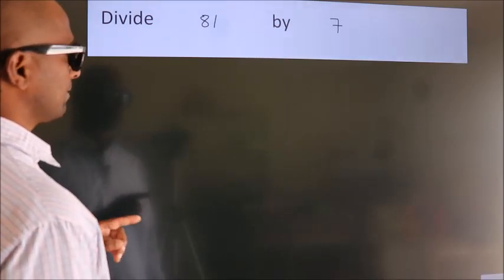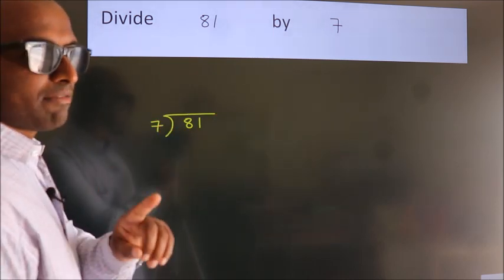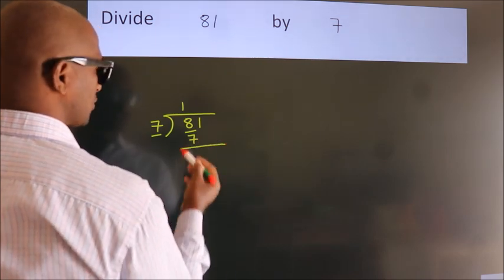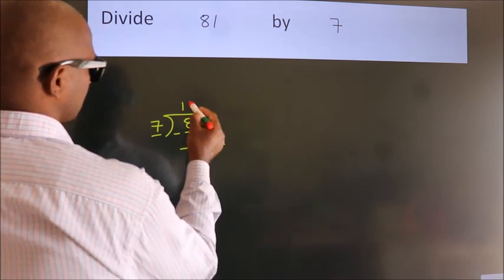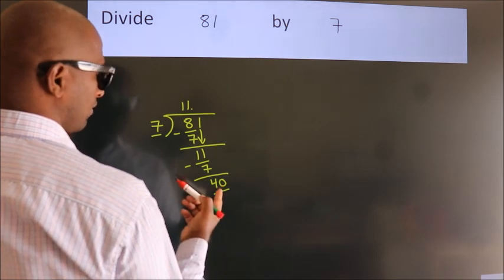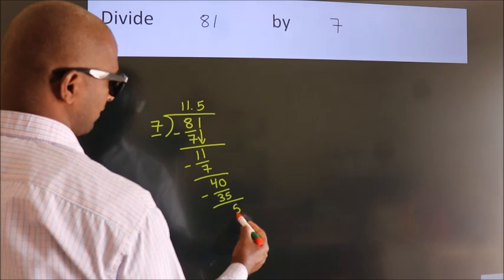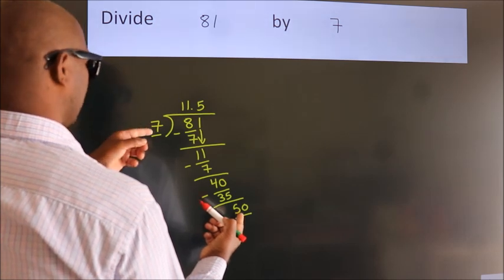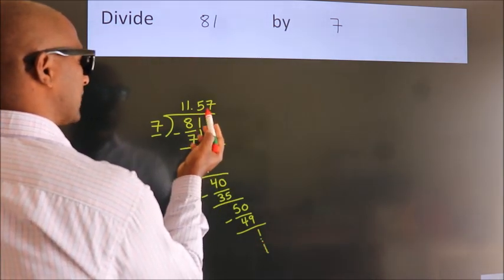Divide 81 by 7 Divide completely